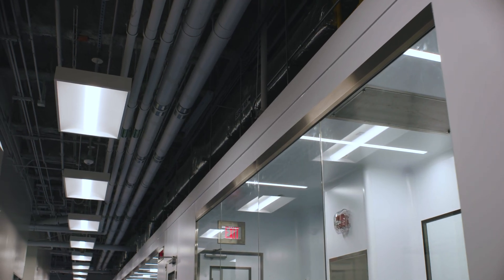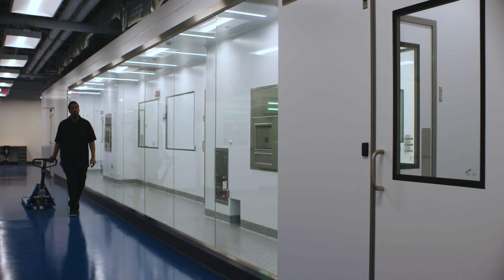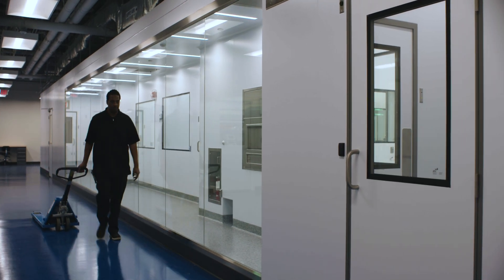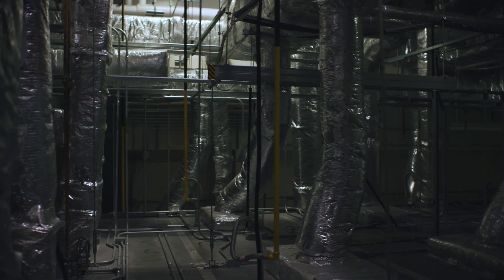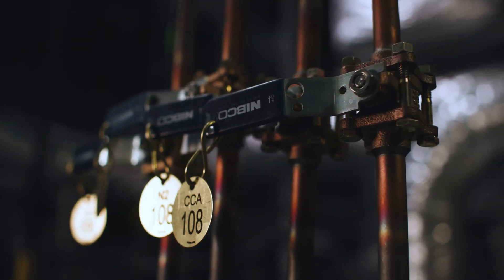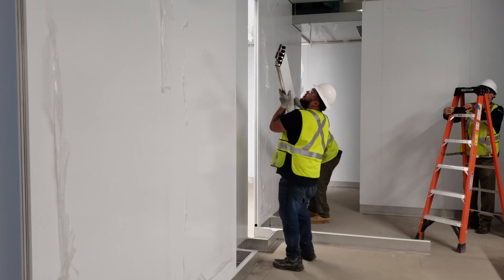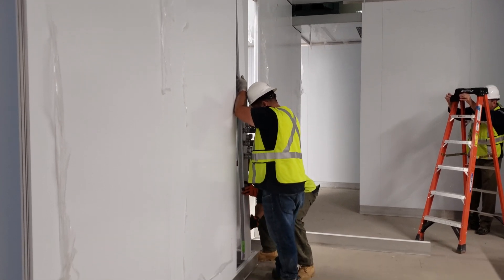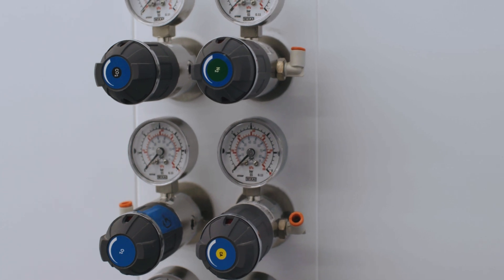AES Clean Technology Design Build Project Overview Featuring AES Compass + AES Faciliflex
AES Compass - Cleanroom Facility Programming - Pre-project consulting
AES Faciliflex- Integrated Cleanroom Delivery Architectural + Mechanical

Featuring AES Latest Components
AES Omni Utility Raceway
AES Litebeam Integrated LED Light
AES Infinity Glass Wall System